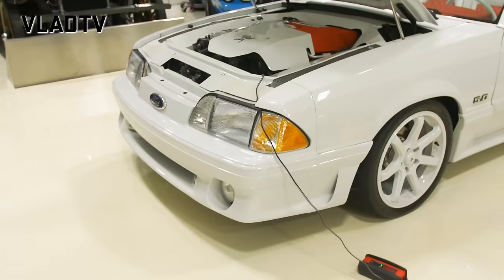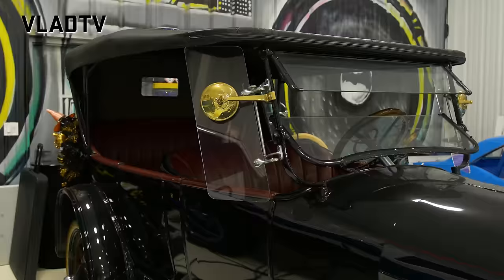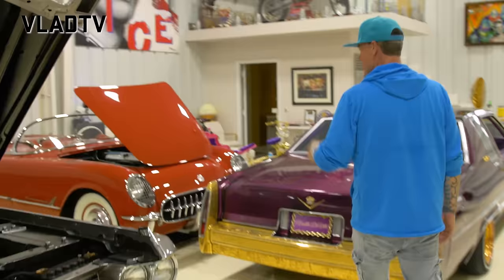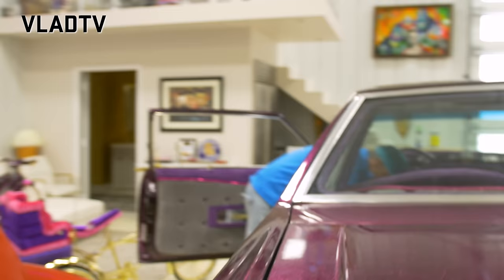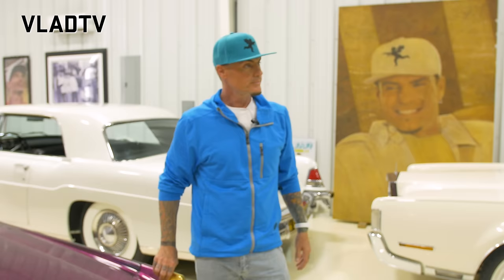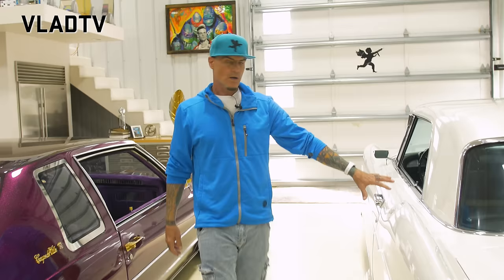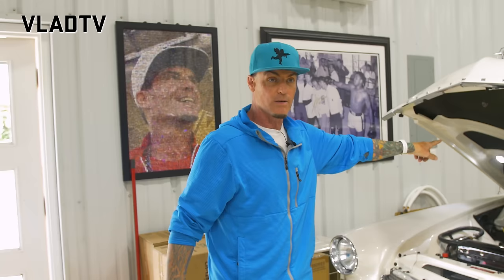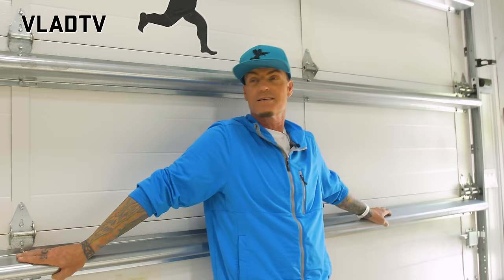Vanilla Ice's Car Collection (Full Interview)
In this VladTV exclusive, Vanilla Ice shares his love for vintage and custom cars. He starts off by showing his treasured Mustang 5.0, the original car from the "Ice, Ice Baby" music video, which he states is not for sale for even three times its 3 million dollar offer. Apart from showcasing the iconic 5.0, Vanilla Ice also shares stories behind the other vehicles in his fascinating car collection, including a 1918 Oldsmobile, Dale Earnhardt Sr.'s first race car known as the "Saturday Night Special," and the blue Cadillac from the movie "48 Hours." He also touched on his latest addition – a custom lowrider Cadillac with hand-etched designs and gold underneath detail. To check out the entire car collection, view the video above.